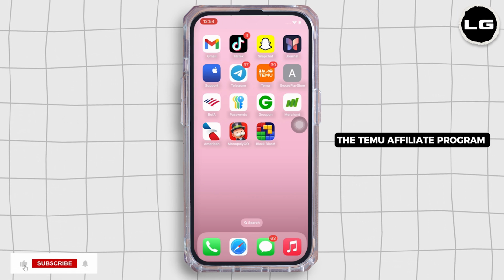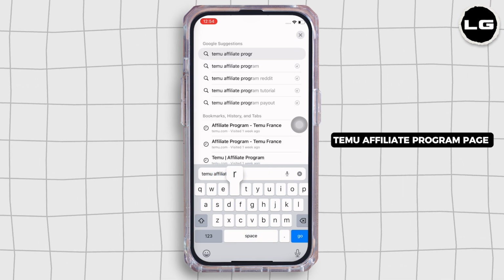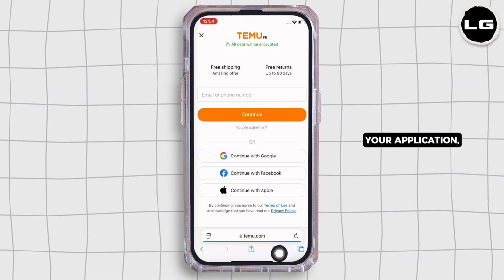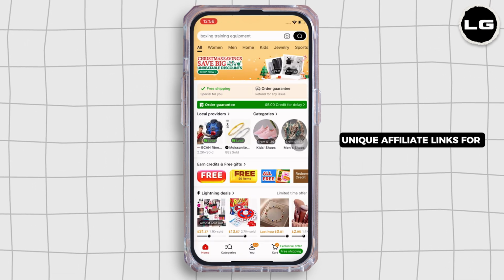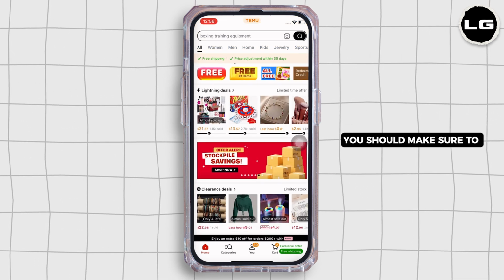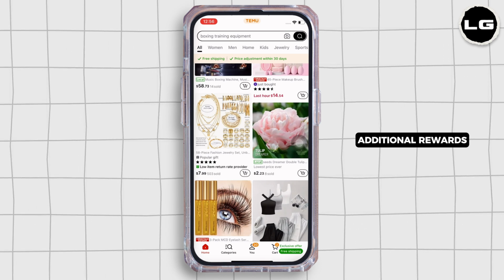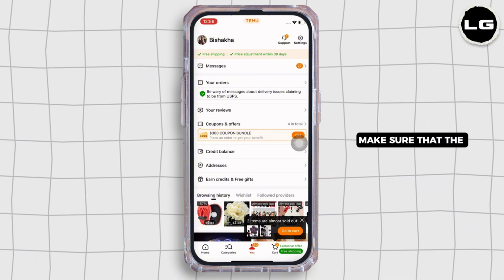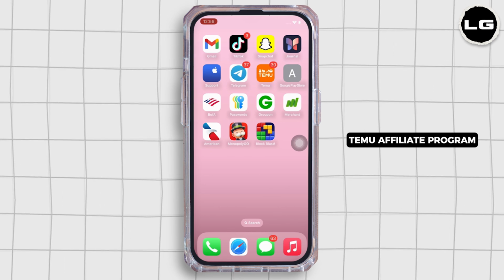How to Earn Up To $100,000 a Month With TEMU Affiliate Program | Full Guide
**How to Earn Up To $100,000 a Month With TEMU Affiliate Program | Full Guide 💸📈 | Maximize Your Earnings in 2024**

Dreaming of a substantial income through affiliate marketing? This 2024 guide dives into the TEMU affiliate program, showing you how to potentially earn up to $100,000 a month by leveraging their platform.

In this video:
0:00 - Introduction
0:05 - How to Make Money on Temu Affiliate Program

We’ll explore the steps to join the TEMU affiliate program, including how to apply, the criteria for acceptance, and the tools TEMU provides to help you succeed. Learn how to select products, utilize marketing strategies to reach a broad audience, and optimize your promotional tactics to maximize conversion rates. We'll also cover tracking your earnings, understanding the payout structure, and tips for scaling your affiliate efforts to reach your income goals.

Unlock the potential of affiliate marketing with TEMU and start earning significant income with this detailed guide for 2024!